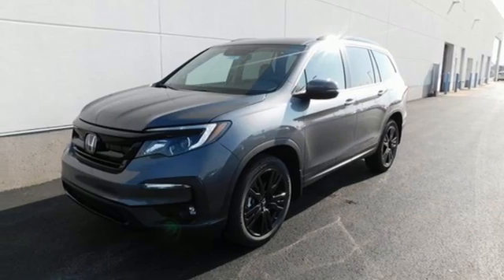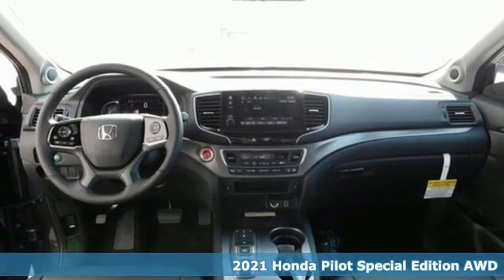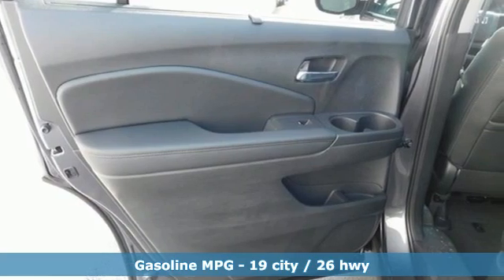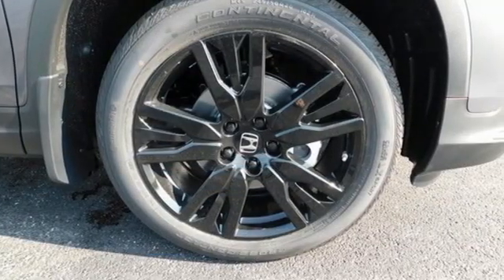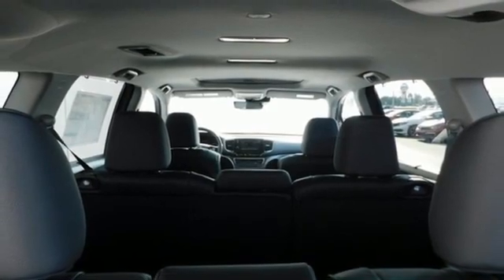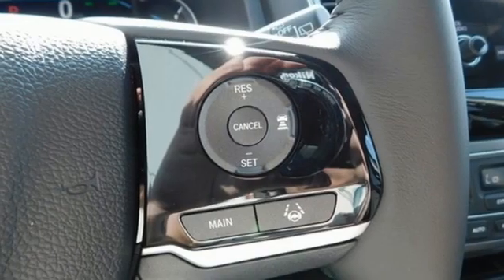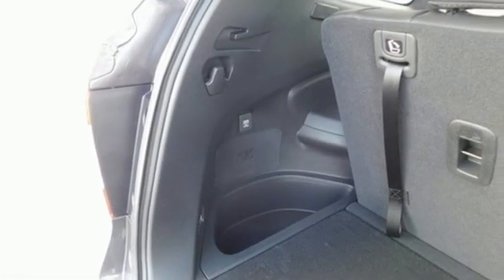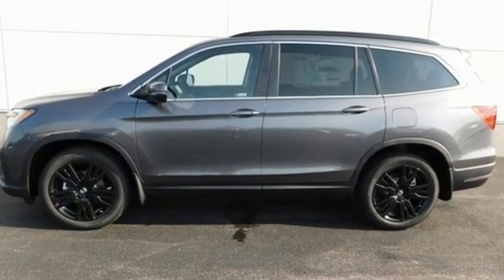New 2021 Honda Pilot Bowling Green OH Perrysburg, OH #21011 - SOLD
Year: 2021
Make: Honda
Model: Pilot
Trim: Special Edition
Engine: 3.5L V6 24V SOHC i-VTEC
Transmission: 9-Speed Automatic
Color: Gray
Interior: black
Stock #: 21011
VIN: 5FNYF6H21MB008075

Address:
1019 N Main St